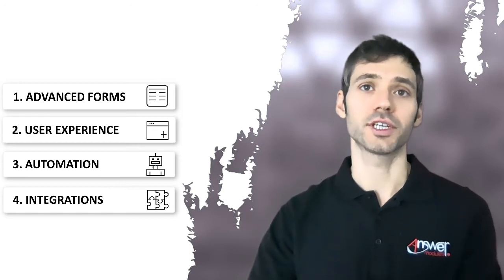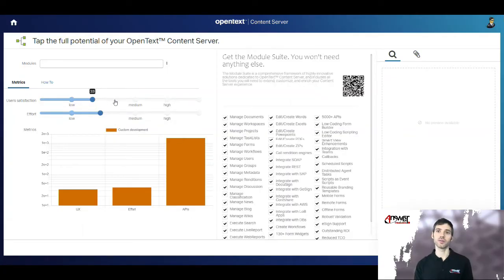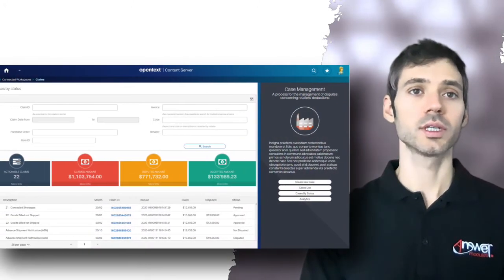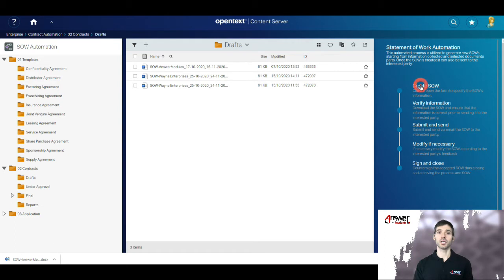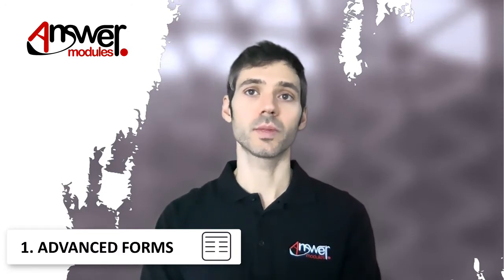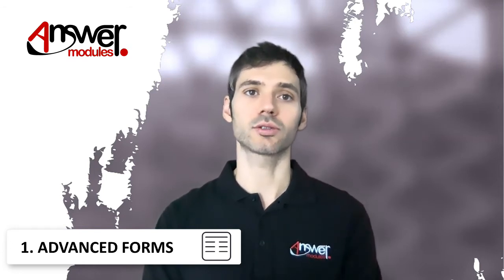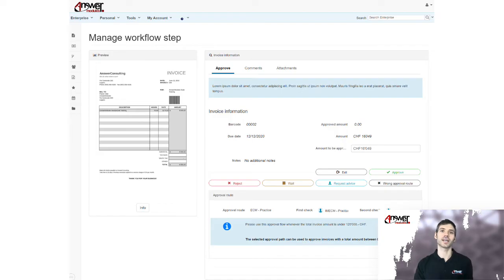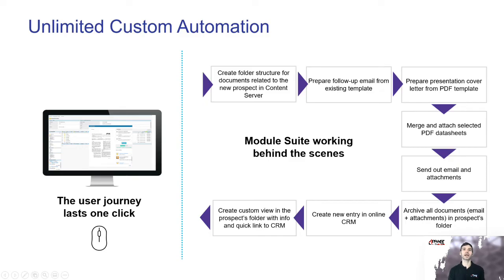Creating future-proof tailored Business Applications on OpenText Content Suite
Module Suite is the only low-coding Solution Enabler available for OpenText Content Suite & Extended ECM. Learn its key capabilities in this 20-min session.